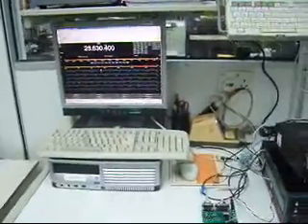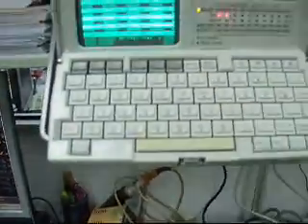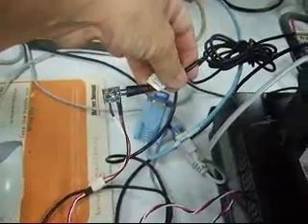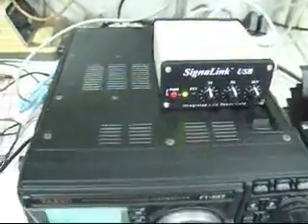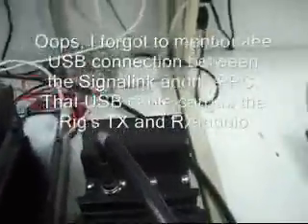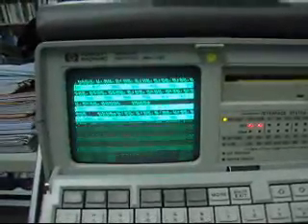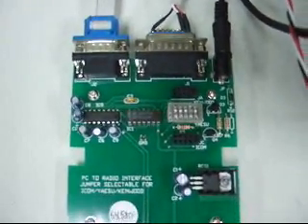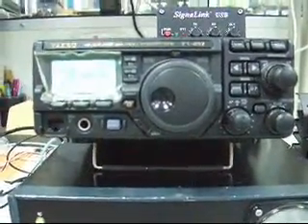FT897D Interfacing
How my FT897D is interfaced to Ham Radio Deluxe. The serial controls interface is a homebrewed PCB. Audio interface is via a Tigertronics Signalink USB. The power supply is made from an old HP Server PSU which can supply 12V at 33A. It has voltage as well as current metering. Hope you find the video useful. 73, Jeff 9V1AS